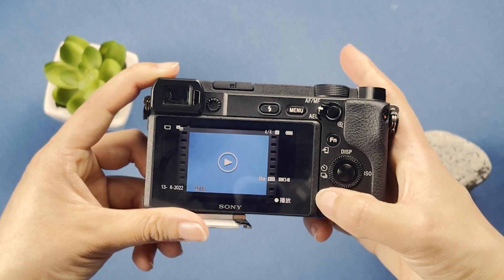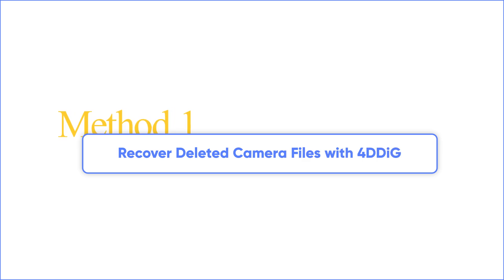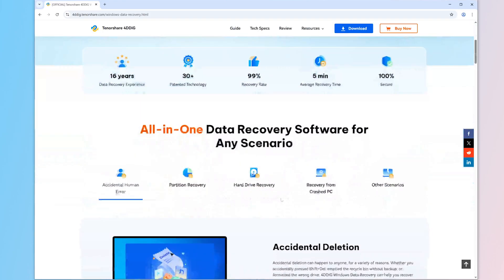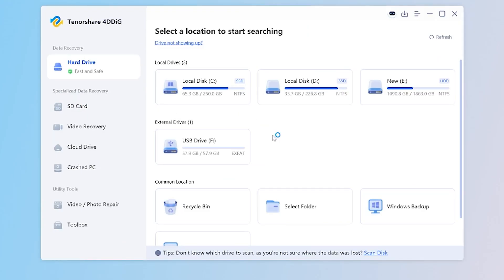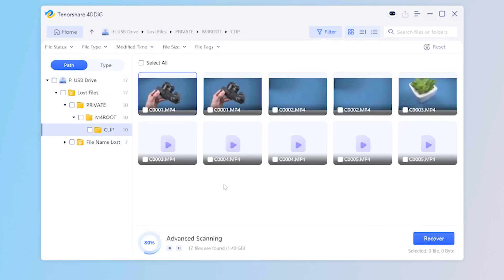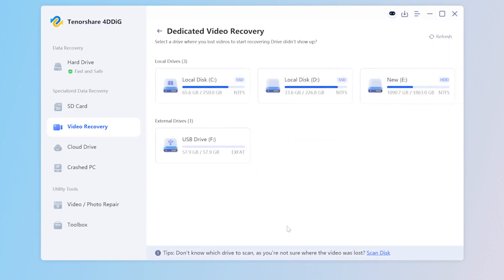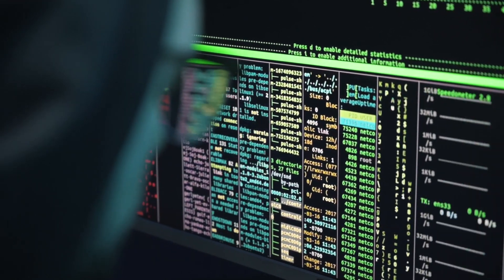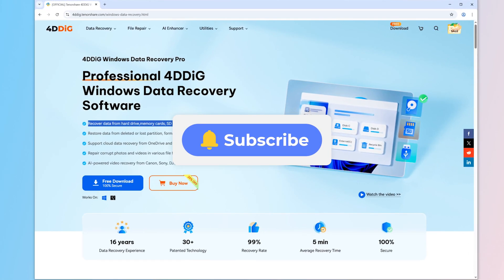How to Recover Deleted Photos/Videos from SD Card | Sony/Fuji/Canon Camera SD Card Recovery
Watch now and get your photos and videos back!
Lost precious photos or videos from your Sony, Fuji, or Canon camera's SD card? 😱 Don't panic! In this video, I'll show you two easy methods to recover your deleted files in minutes! Whether you accidentally hit delete, formatted your card, or are dealing with a corrupted SD card, I've got you covered.

📌Timestamps:
00:00 Intro
00:20 Method 1: Recover Deleted Camera Files with 4DDiG
02:26 Method 2: How to Use CMD to Assist Recovery

📝 Simplified Recovery Steps:​​

​​Step 1: Stop Using the SD Card​​
Remove the card from your camera ​​immediately​​ to prevent overwriting.
​​Step 2: Use 4DDiG Data Recovery Software​​
​​Download & Install 4DDiG​​ from the official link.
​​Scan the SD Card​​: Connect the card to your PC- Select it in 4DDiG *Choose "Photos/Videos" - Start scan.
​​Preview & Recover​​: Select files-Click "Recover" - Save to a ​​different drive​​ (not the SD card!).
​​Step 3: Try CMD for Hidden Files (Limited Use)​​
​​For virus-hidden files only​​:
Open Command Prompt as Admin - Type chkdsk E: /f (replace "E" with your SD card’s drive letter).
Enter attrib -h -r -s /s /d E:\*.* - Press Enter.

​​⚠️ Pro Tips:​​
Backup regularly to cloud/external drives.
Use high-quality SD cards (e.g., SanDisk, Sony).
Avoid formatting unless necessary.